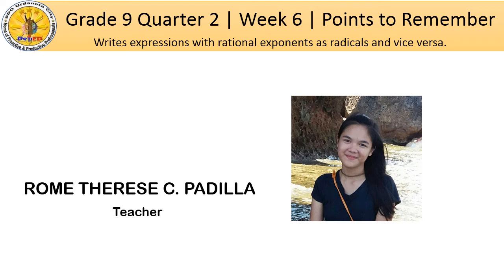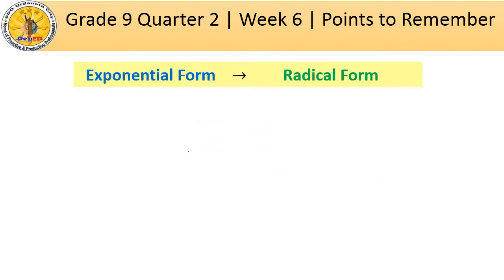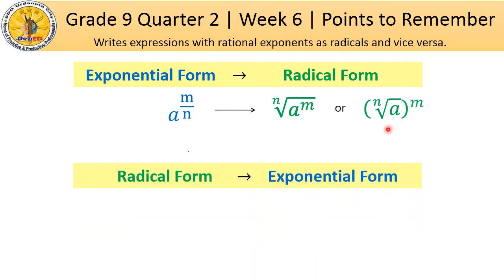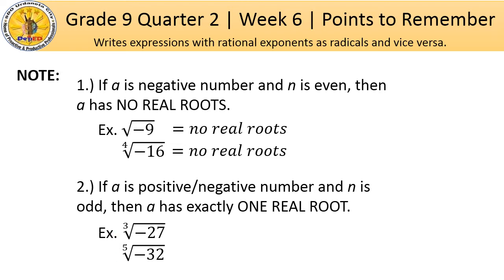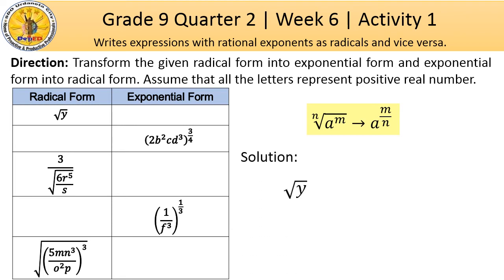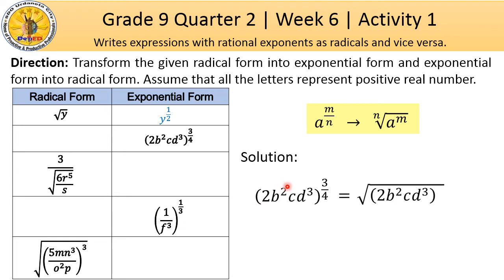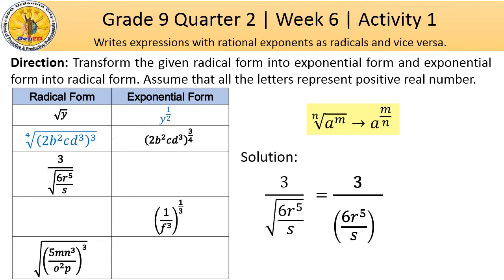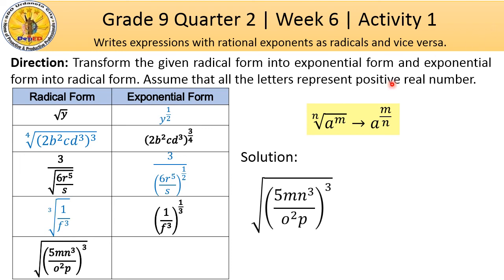Quarter 2 Grade 9 Week 6 Points To Remember & Activity 1